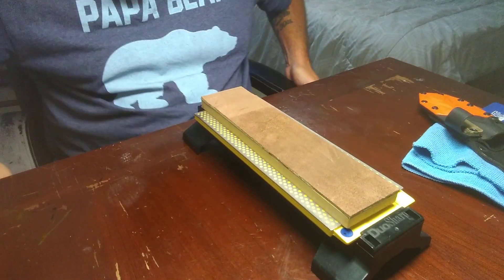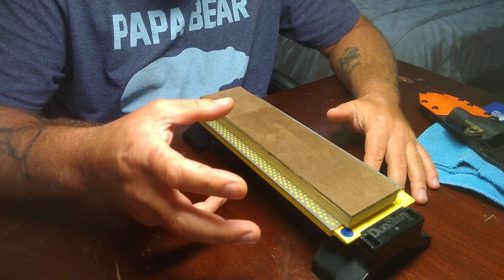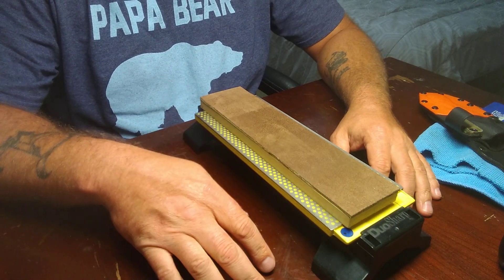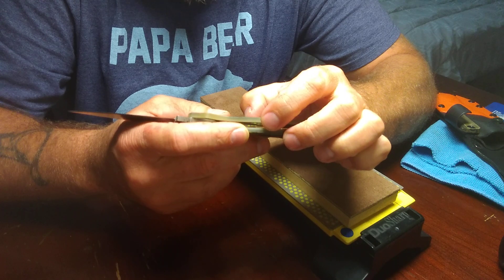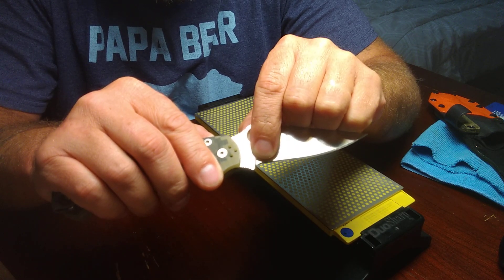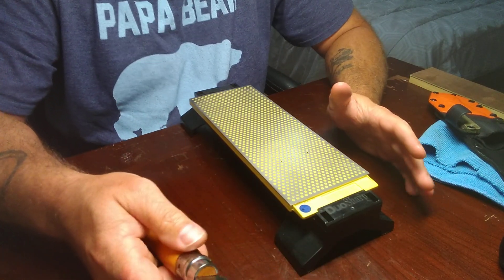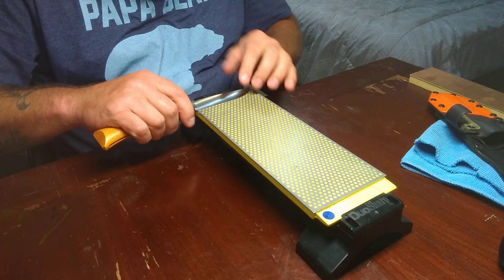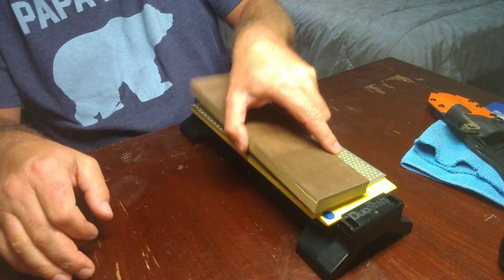Stone position and a neat trick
Very important factor to sharpening